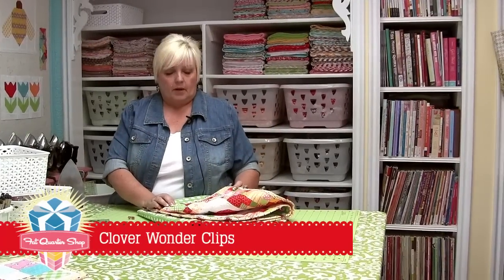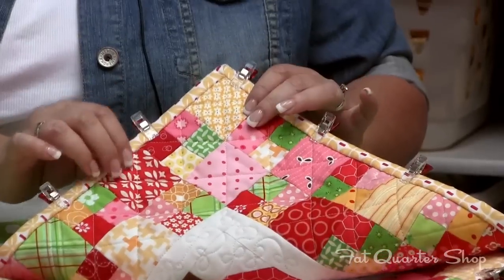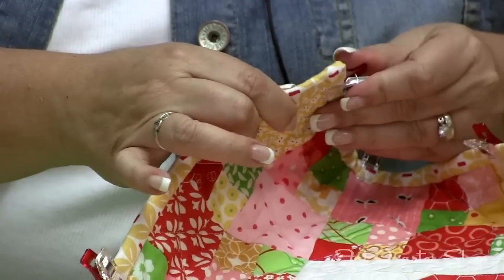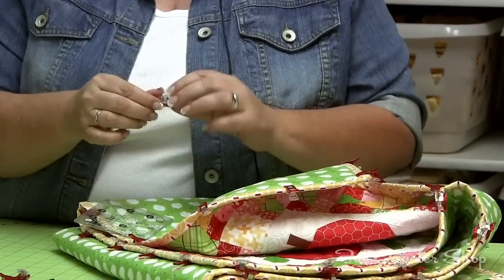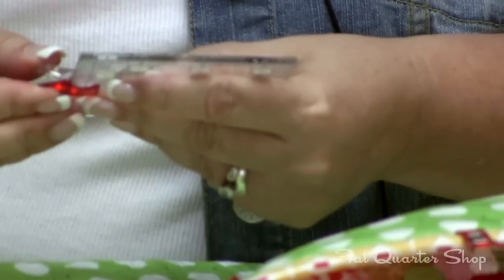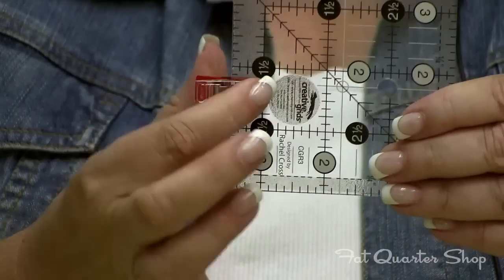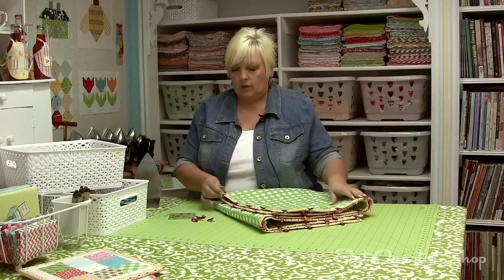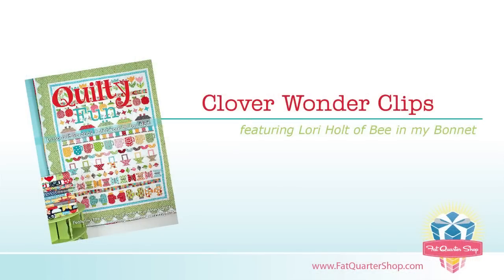How to use Clover Wonder Clips by Lori Holt - Fat Quarter Shop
Lori Holt presents the Clover Wonder Clips and explains how she binds her quilts. She also loves how she can use the measurement lines on the clip itself to make sure your binding is perfect every time!